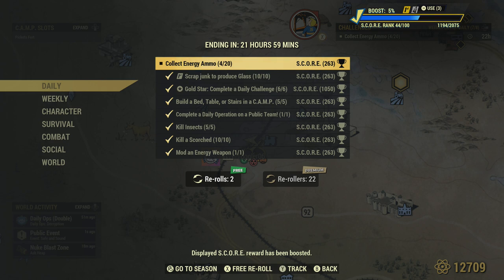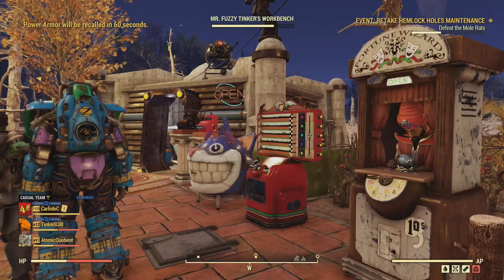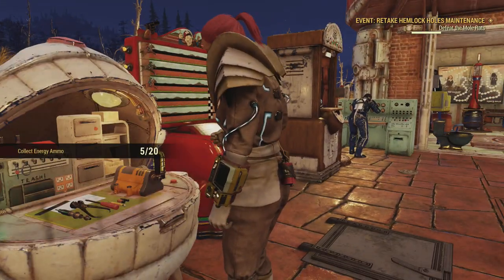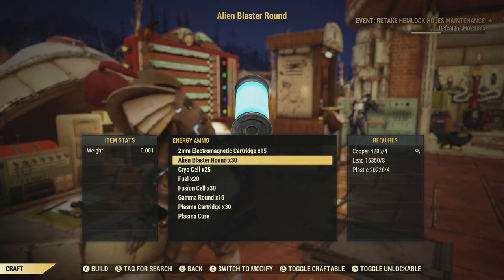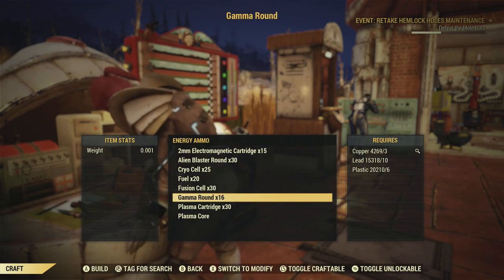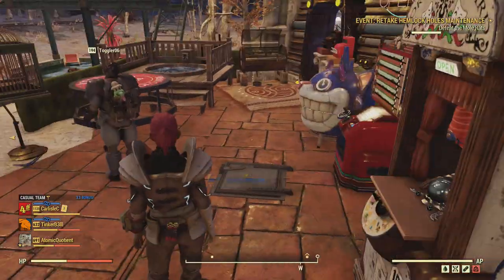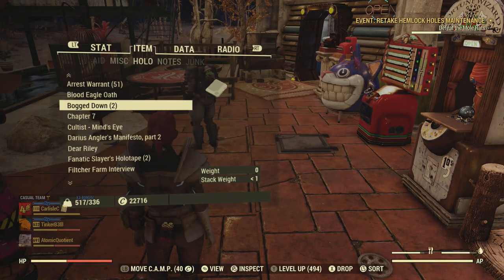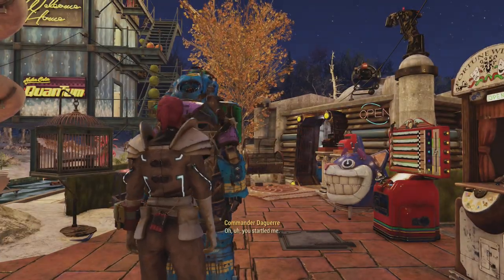Fallout 76 - Collect Energy Ammo (0/20) - Easy Way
Video shows a quick and easy method to collect energy ammo for today's challenge